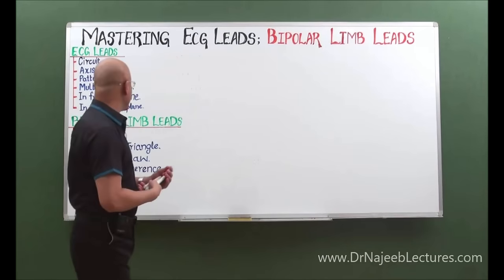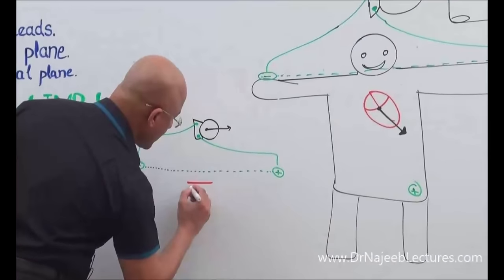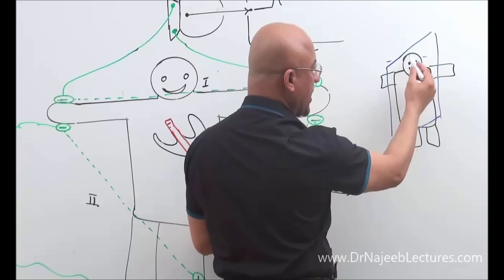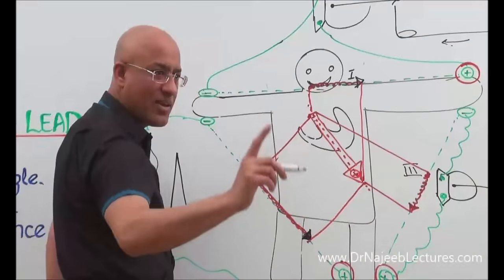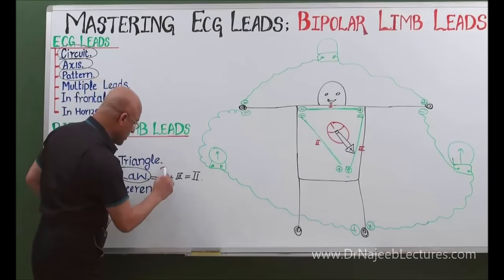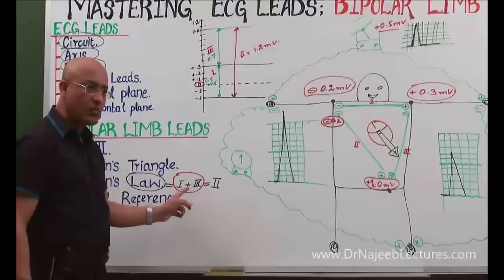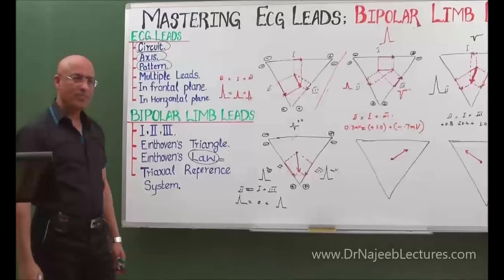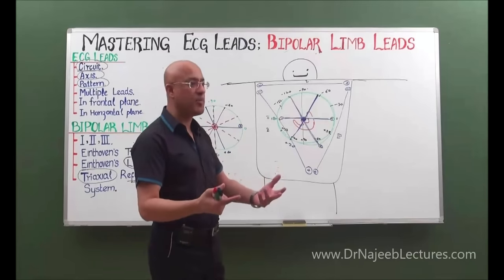ECG | EKG | Bipolar Limb Leads | Electrocardiography | Cardiology🫀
1. More than 1000+ Medical Lectures.
2. Basic Medical Sciences & Clinical Medicine.
3. Mobile-friendly interface with android and iOS apps.
5. Download option for offline video playback.
6. Fanatic customer support and that's 24/7.
7. Fast video playback option to learn faster.
8. Trusted by over 2M+ students in 190 countries.
▬▬▬▬▬▬▬▬▬▬ Contents of this video  ▬▬▬▬▬▬▬▬▬▬
00:00:00 Meaning Of Ecg Leads
00:00:45 Purpose Of Electrodes
00:01:30 Diagrammatic Representation Of Leads
00:03:20 Electrical Vectors
00:04:20 Mean Qrs Vector
00:06:40 Conduction
00:08:02 Recording Potential Events On Ecg Machine
00:11:43 Circuit Of The Lead
00:13:03 Mechanism Of Circuit Lead
00:13:45 Bipolar Limb Lead
00:14:54 Electrical Axis Of The Lead
00:16:43 Pattern Of The Lead
00:24:40 Difference Between Axis Of The Lead And Vector
00:30:09 Cardiac Activity In Different Angles
00:32:50 Frontal Plane
00:34:33 Horizontal Plane
00:36:15 Leads And Planes
00:37:35 Axis Of Electrical Activity Of Heart
00:42:16 Positions Of Leads
00:45:52 Q & A About Determination Of Positions Of Leads
00:49:30 Deflection In Leads And Qrs Vector
00:51:21 Lead Pattern In I, Ii, Iii
00:55:50 Revision
00:58:30 Background Of Einthoven’s Triangle
01:03:30 Definition Of Einthoven’s Triangle
01:05:50 Einthoven’s Law And Its Explanation
01:24:21 Q&A
01:25:22 Analyzing Changes In QRS In Different Directions And Resultant Leads
01:26:28 Example 1
01:29:27 Example 2
01:33:54 Example 3
01:37:36 Example 4
01:40:07 Example 5
01:41:52 Example 6
01:45:26 Relationship Of Leads I, Ii, Iii
01:52:15 Triaxial Reference System

the 2 leads situated on the right and left wrist (or shoulders), AVr and AVL respectively, and the lead situated on the left ankle (or left lower abdomen) AVf, make up a triangle, known as "Einthoven's Triangle". Information gathered between these leads is known as "bipolar".